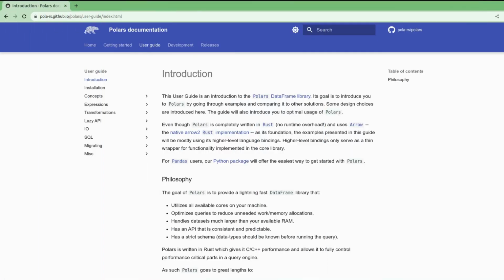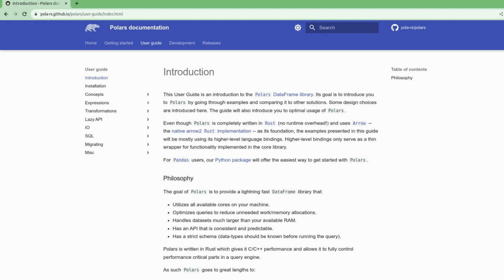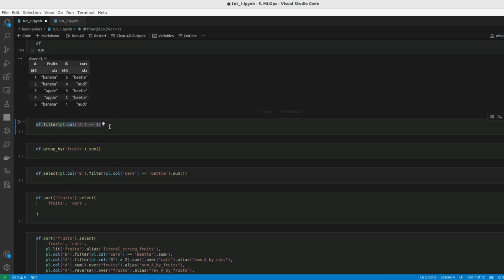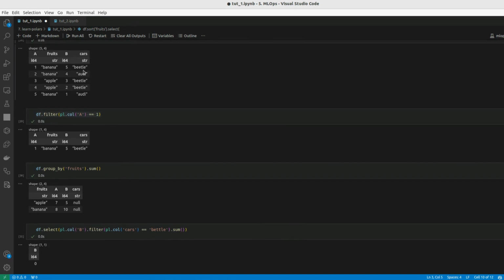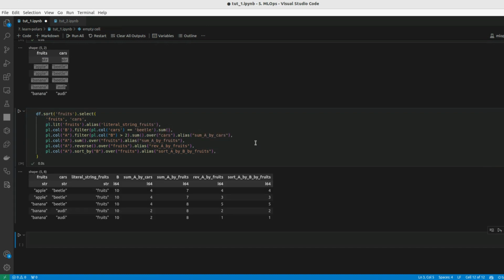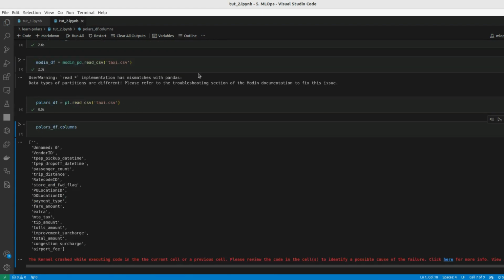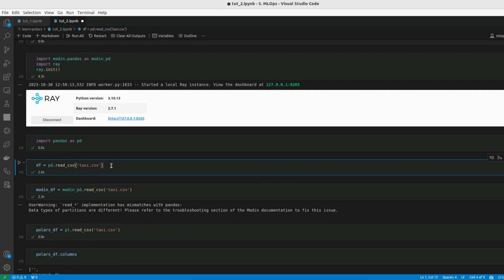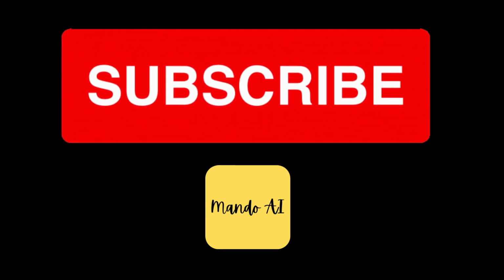Supercharge Your Data Analysis with Polars 🚀: Speed Up Pandas DataFrame by 10x!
Description:
Are you tired of waiting for your data analysis to complete in Python using Pandas? It's time to take your data manipulation to the next level! In this video, we explore the Polars Python library, which can accelerate your Pandas DataFrame operations by a whopping 10 times or more. 💨

In this tutorial, we'll cover:

🔹 What is Polars and how it works.
🔹 Hands-on examples of using Polars to perform data manipulations.
🔹 Performance benchmarks showcasing the incredible speed gains.
🔹 Real-world use cases and scenarios where Polars shines.

1. Introduction: 0:03
2. Library details: 0:20
3. Install: 1:18
4. Functions of polars: 1:45
5. Speed Check with pandas, Modin and Polars: 4:33